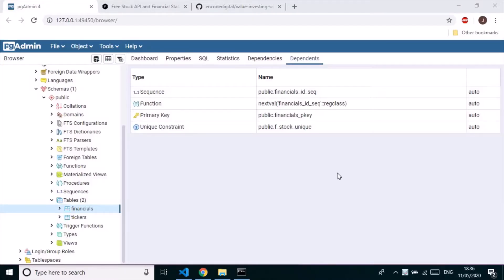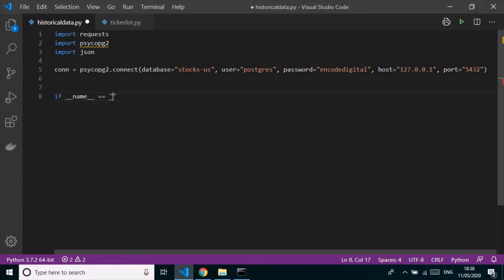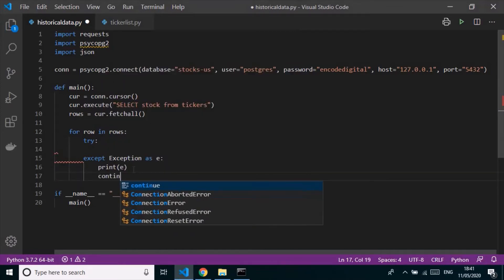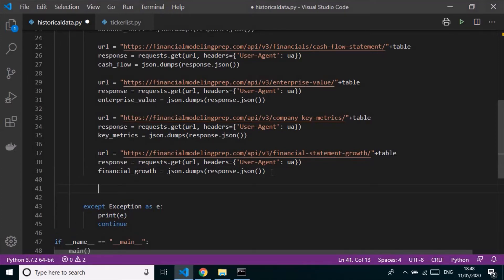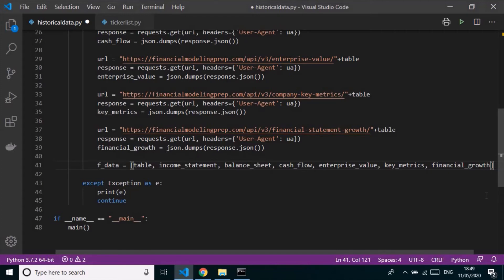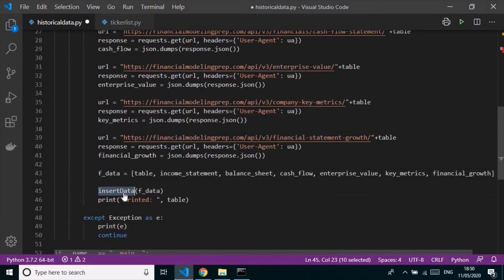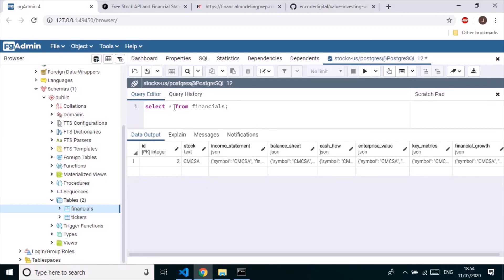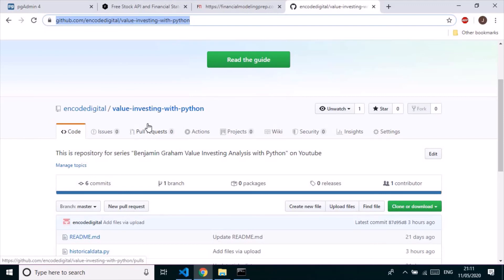Value Investing Analysis with Python: Part 4 - Storing Financial Data (The Intelligent Investor)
This is the fourth part of the Series "Benjamin Graham Value Investing Analysis with Python".
In this part we fetch all the financial data and store in PostgreSQL in json format.
In our next part, we will screen our stocks based on criteria mentioned in the "The Intelligent Investor" book.